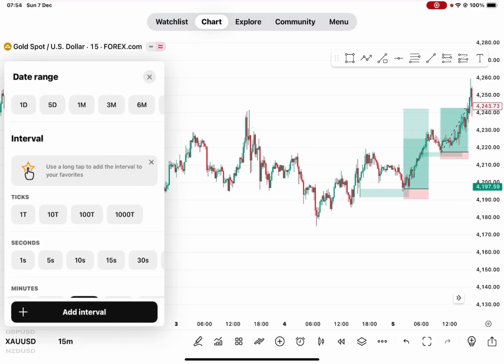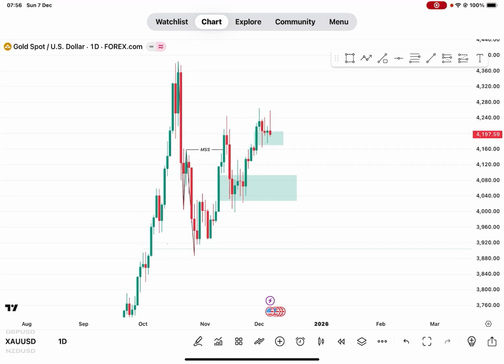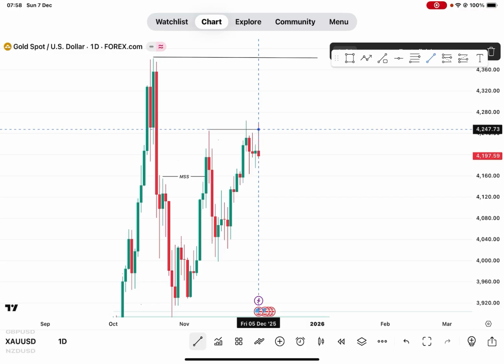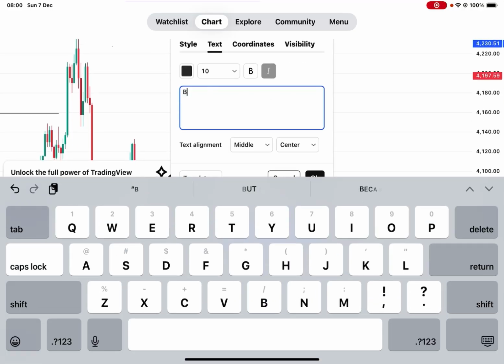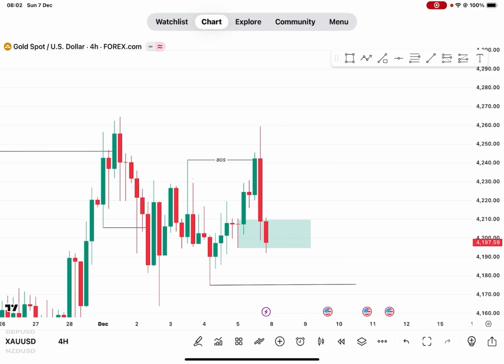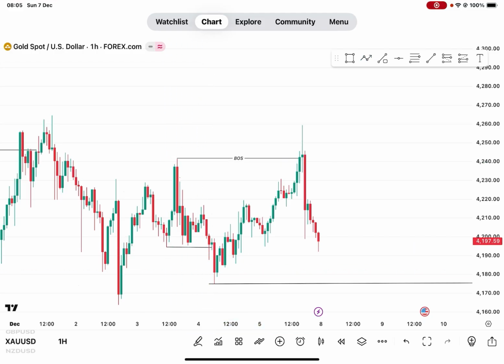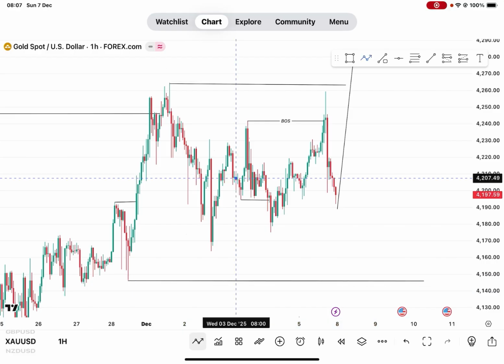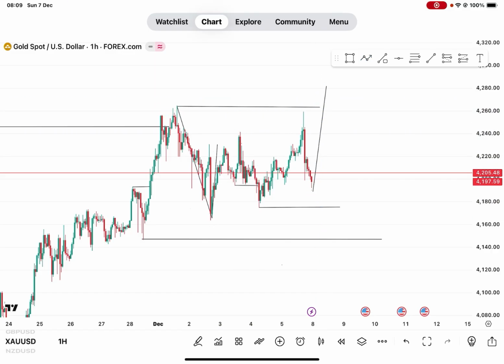XAUUSD WEEKLY OUTLOOK- FULL TOP DOWN ANALYSIS ( 7th December 2025)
🔥 XAUUSD Weekly Outlook — Dec 7, 2025
Here’s your full top-down GOLD roadmap for the week. I break down the higher-timeframe narrative, the key liquidity targets, and the exact zones Smart Money may react from. If you trade Gold, don’t skip this.

📈 What You’ll Get:
• Clear market direction
• High-probability POIs
• Clean SMC structure breakdown
• Intraday & swing levels to watch